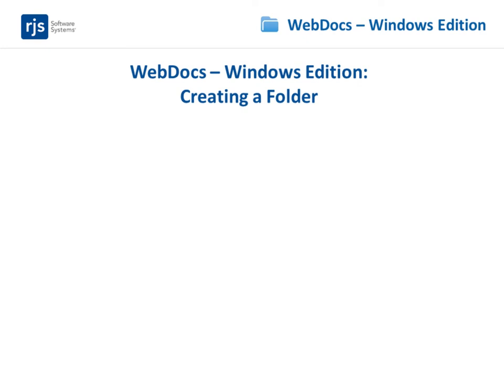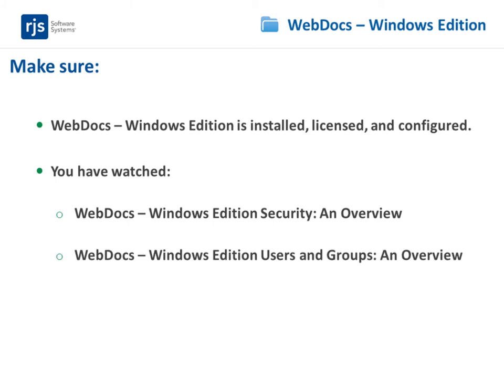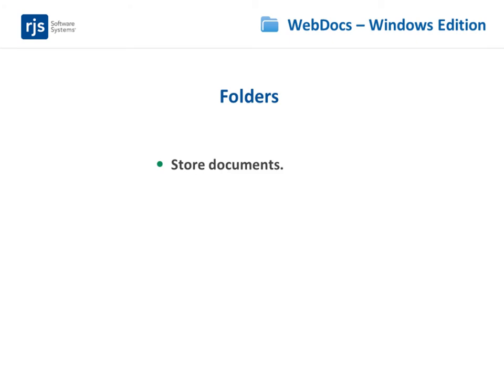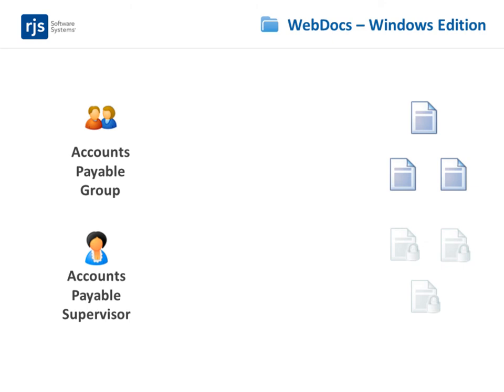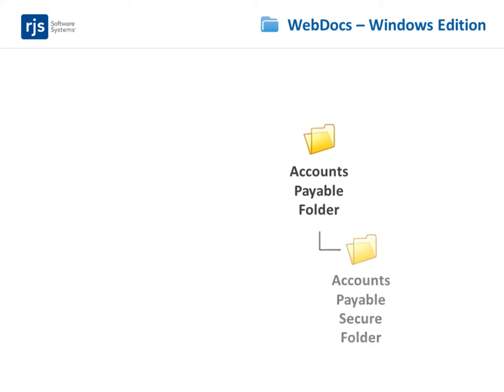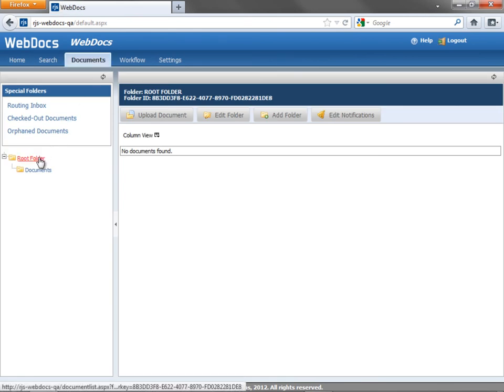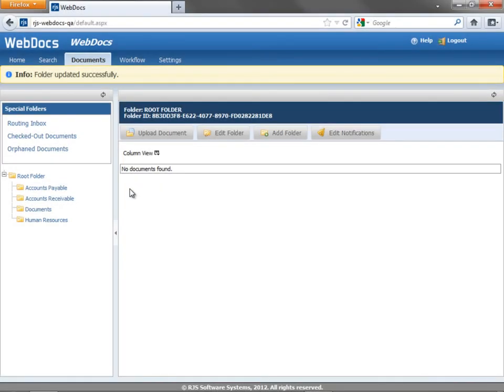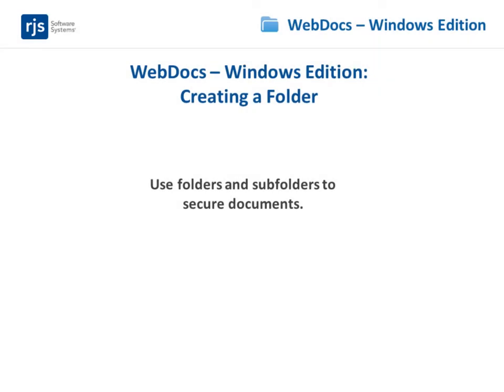WebDocs - Windows Edition (5/8): Creating a Folder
The fifth in a series that shows you how to secure documents in WebDocs - Windows Edition. In this video you'll get an overview of folders and learn how to create folders.

WebDocs is a complete document management solution that helps you streamline business processes and eliminate paper by digitally managing, storing and distributing all your key business content. Use WebDocs to manage all kinds of electronic documents -- IBM i/iSeries spool files, PC and business system-generated content, invoices, work orders, email, forms  and more.